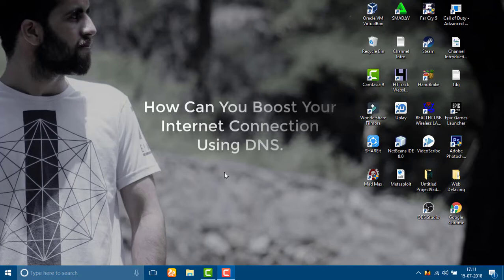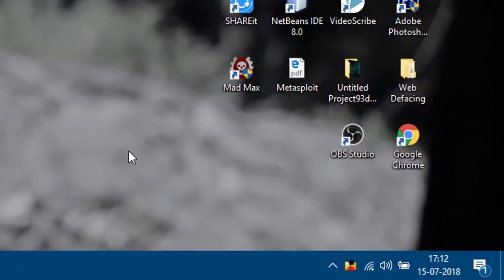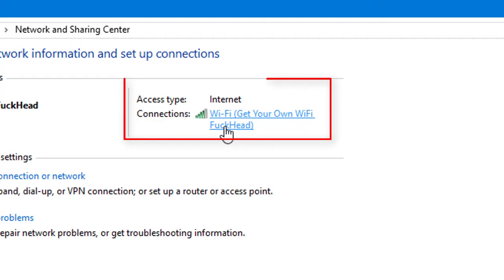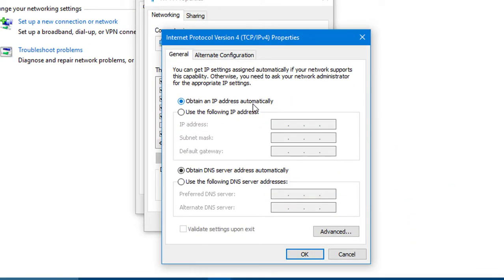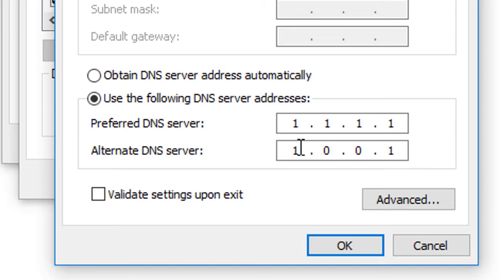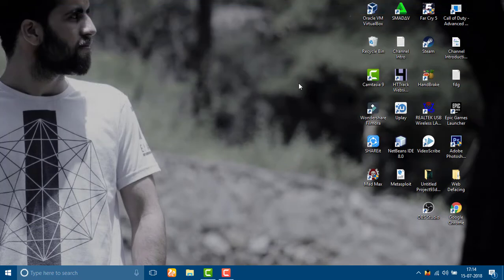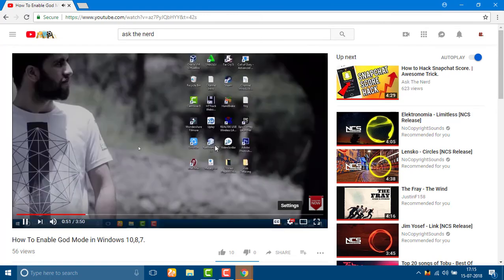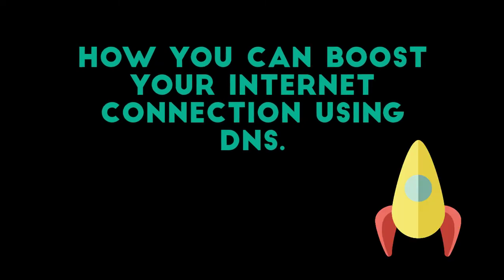Double Your Internet Speed for Free.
This video shows you, How to speed up any Internet connection on Windows 10 Computer, with this method you can achieve increased Bandwidth, Faster page loads, better ping and secure connection, this method is absolutely free, legit and legal as well as we don't use any software to achieve this performance increase!